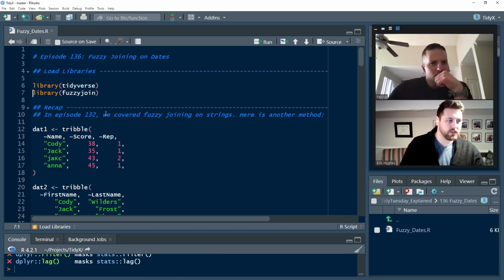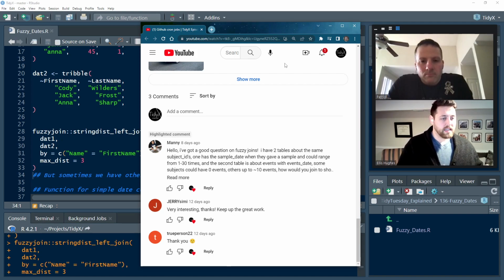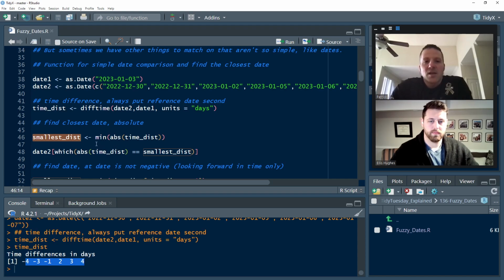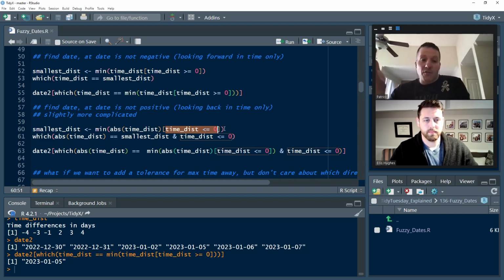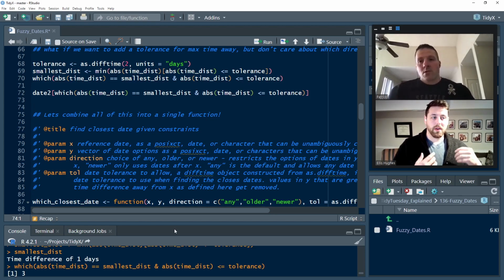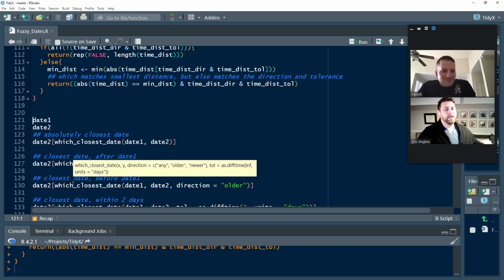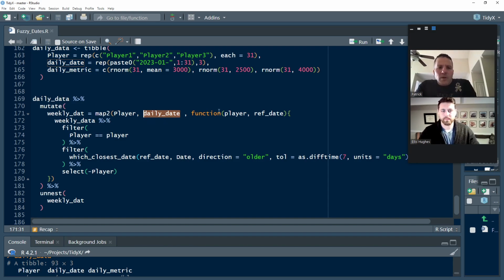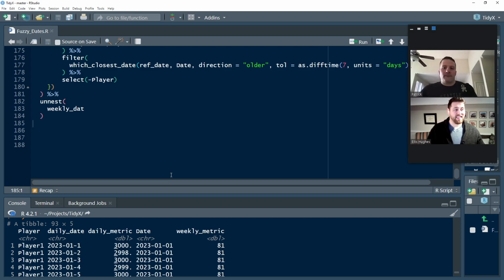Fuzzy Joins on Dates | TidyX Episode 136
TidyX Episode 136: Fuzzy Joins on Dates

Sometimes. Thats the thing. Some Times. We answer a viewer question extending from a prior epsiode answering the question of how do I join participant data from samples to the closest date of an event within N number of days? We try to give an answer, working through problem solving and try to give you the tools to solve this problem too!

Links:
Open an issue on the TidyX Github page!